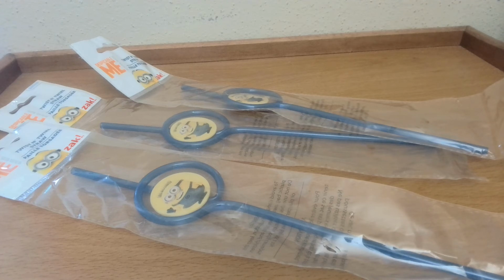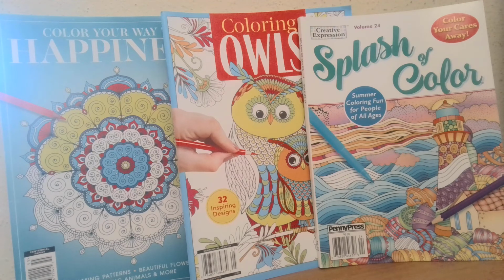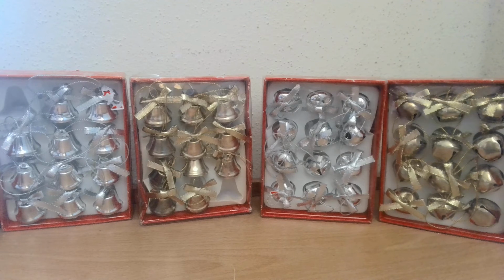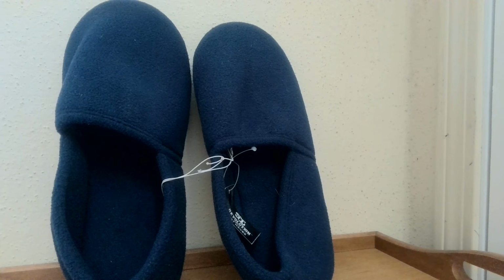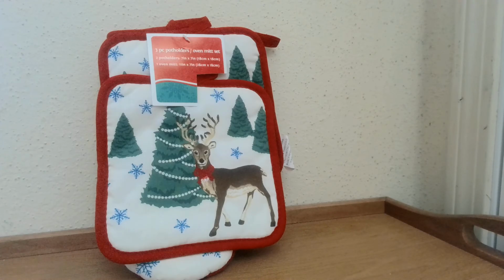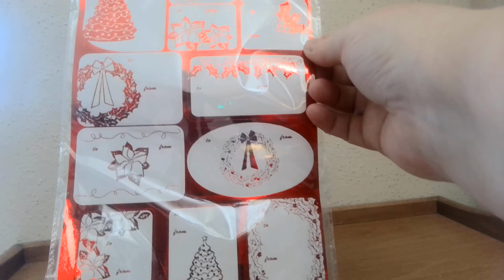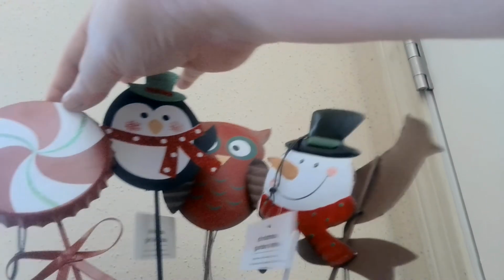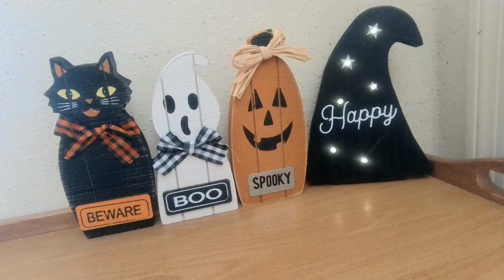WHAT SOLD on 10/1 during @Angel in pink camo auction livesale BUYERS item details some available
WHAT SOLD on 10/1 during @Angel in pink camo auction.  Even though WHAT SOLD videos are normally for auctions on Ebay, Mercari, Posh Mark, or whatnot ... I realize that many people don't have time to watch a 5-hour auction.  So, if you had FOMO (Fear of Missing Out) and wondered what items you missed, what bargains you missed, how much the winning bid was, and who bought which items ... ALL IS REVEALED here in this video.  Shout out to @Angel in pink camo who hosts the auction every Saturday morning at 10am CST.

 Feel free to email or comment to ask if I had duplicates of any of the sold items OR to buy any of the items from the preview video that weren't sold (since if those items aren't in this video - then they are likely still available).